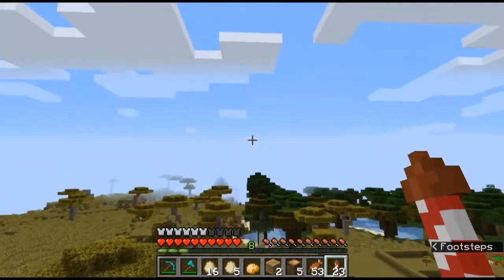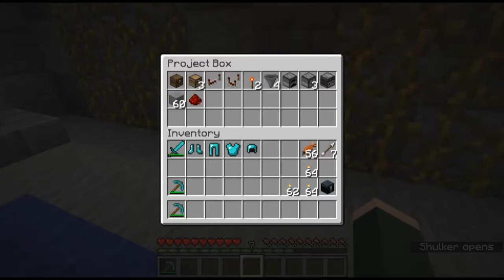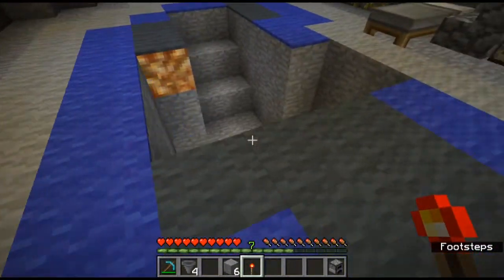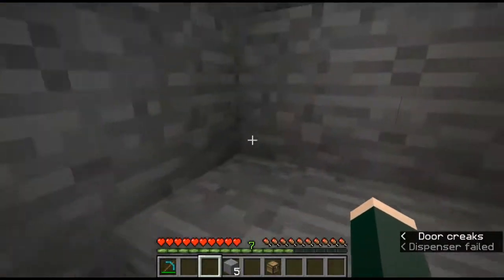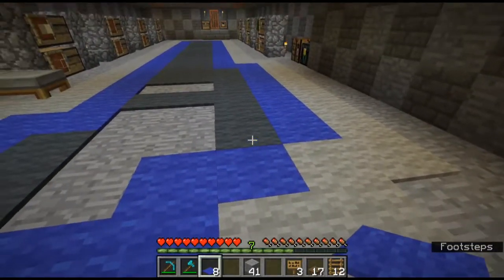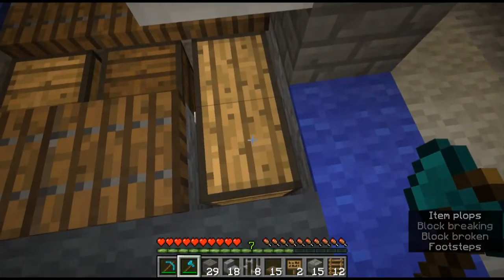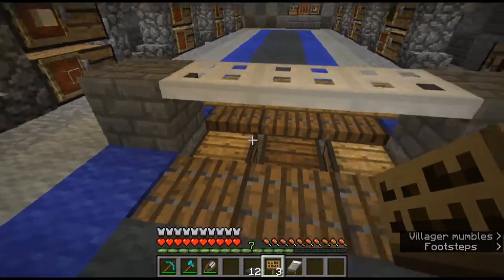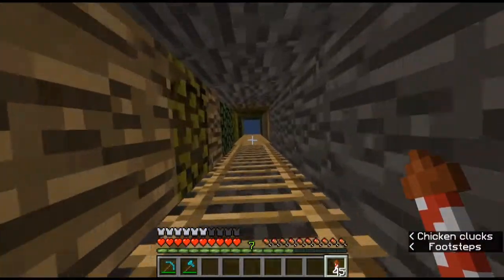My Survival - EP 34 - Minecraft - Cooker Build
July 2017
Today we build a fancy cooker of metals and decorate around it so it blends in.  Then we test out my lack of flying skills.

Record of my Journey thru a single player survival world.
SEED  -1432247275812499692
Started 2017

Bits and Pieces:
MINECRAFT 1.12
GAME RULES:/gamerule keepInventory true
TEXTURE PACK: Pieces and inspiraration from the following:
Good Times with Scar Texture Pack: